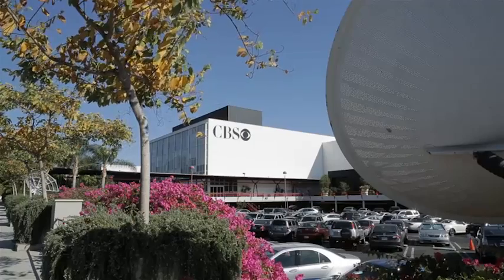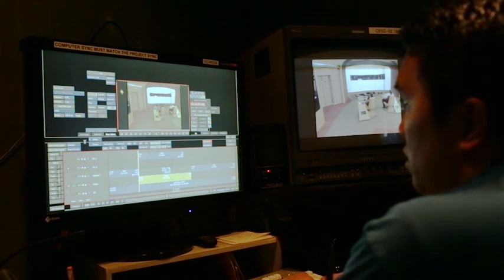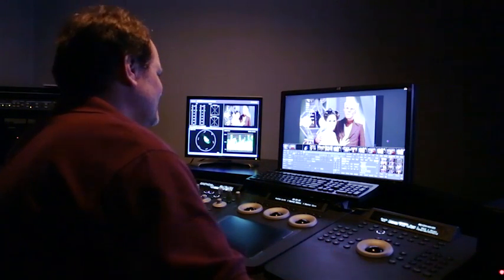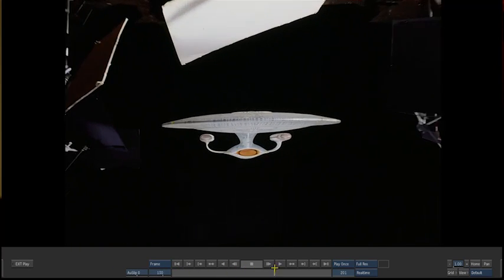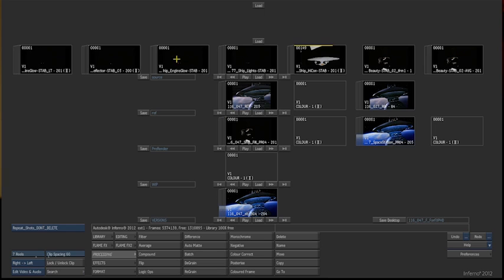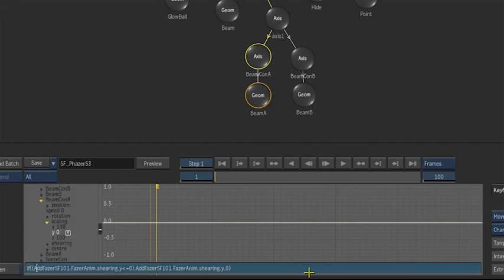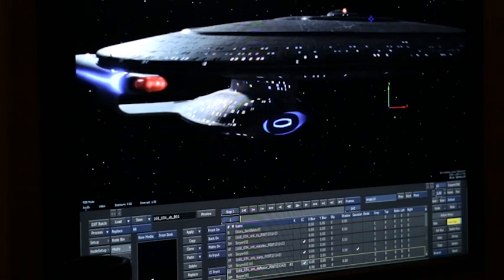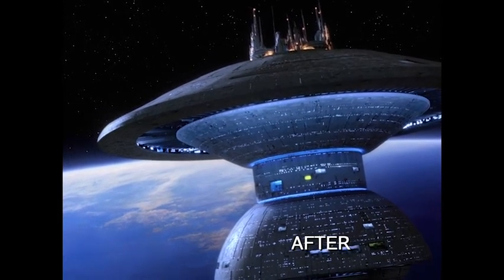CBS Digital & Star Trek The Next Generation Restoration (FXguide TV, Episode 161)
A very interesting look at the HD-restoration of "Star Trek - The Next Generation", also a case study in remastering a TV show edited in SD video resolution back then to HD resolution.

Although I do not own the copyright for this, it is available in higher resolution for free download on fxguide.com, anyway, so I figure they won't mind me uploading it on YouTube to probably broaden the audience. Highly recommended.